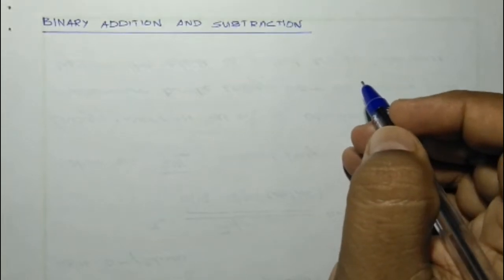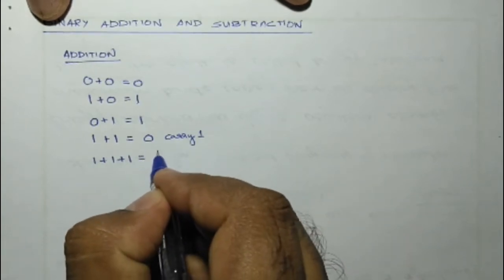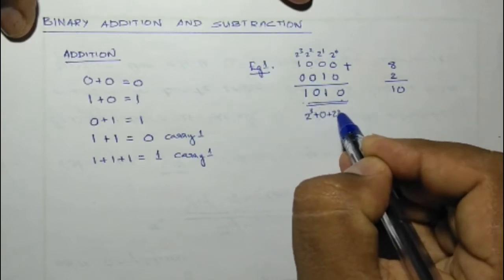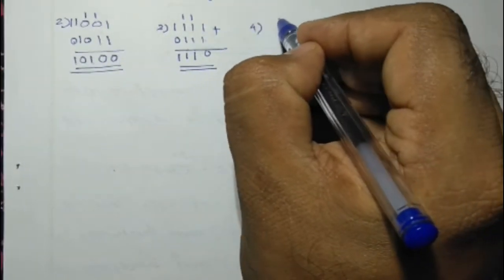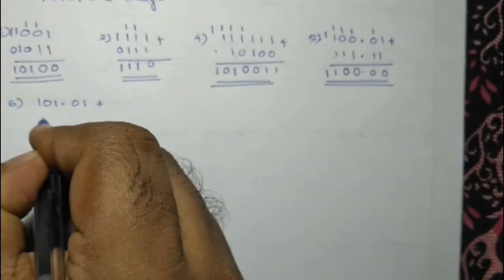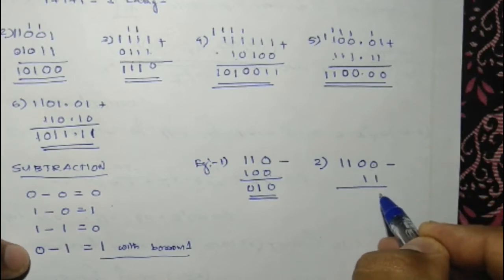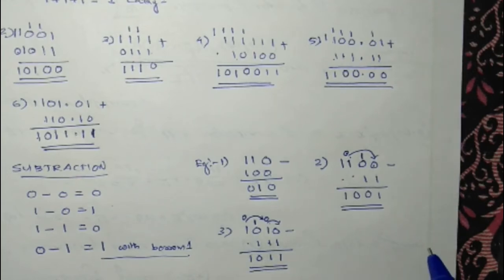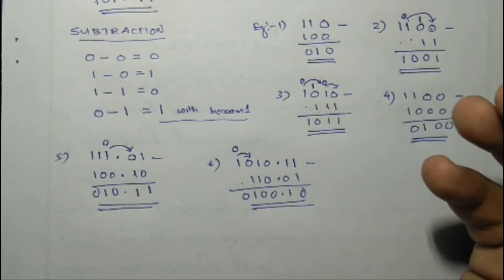Binary Addition and subtraction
addition and subtraction of binary numbers